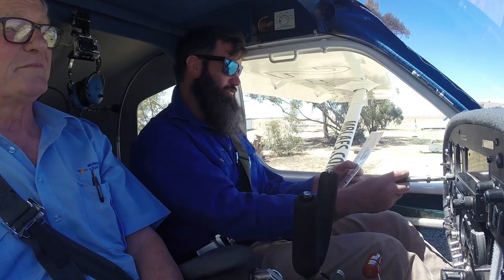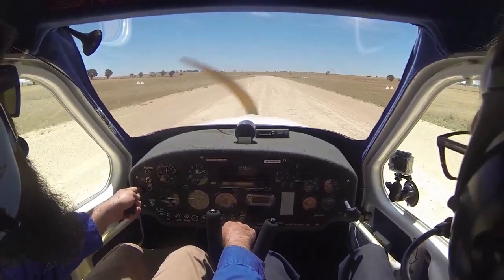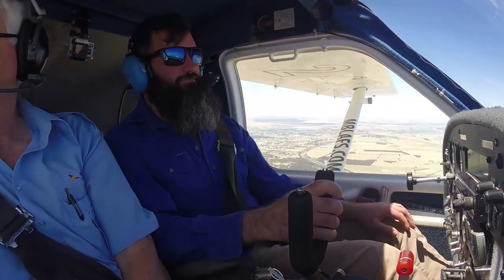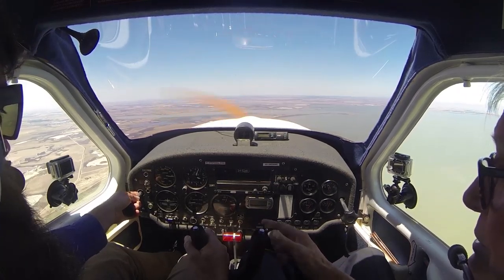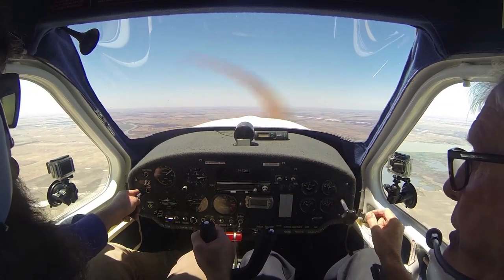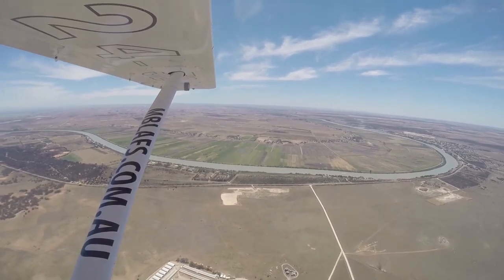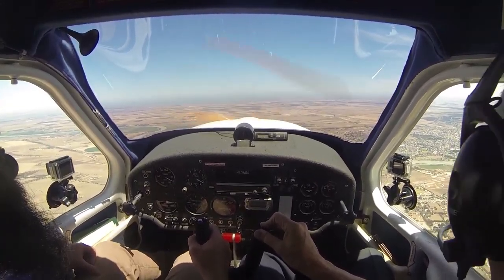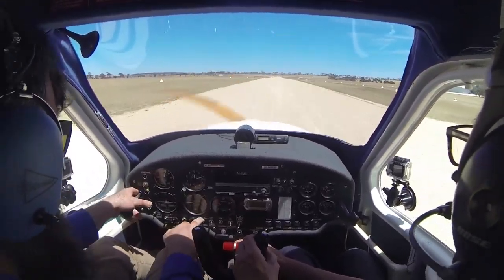Flight Training | The basics | Lesson No2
PILOT TRAINING
CAMERAS:
3 - GoPro HD Hero 3 and 3+ Black Editions
AUDIO RECORDER:
Sony ICD-AX412